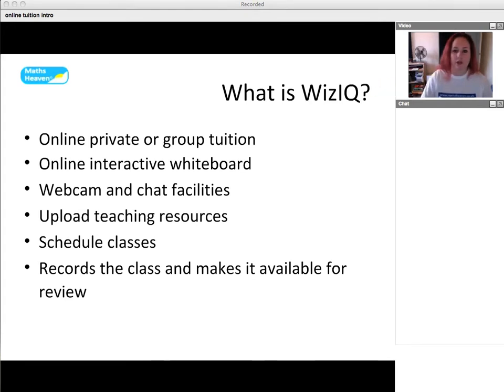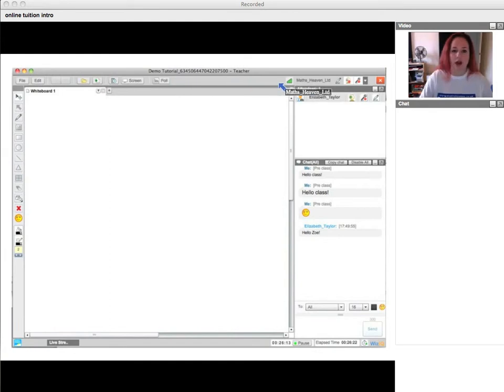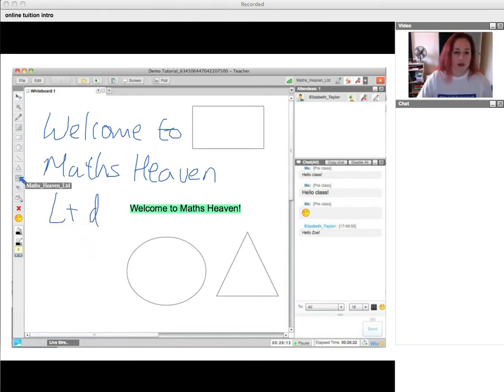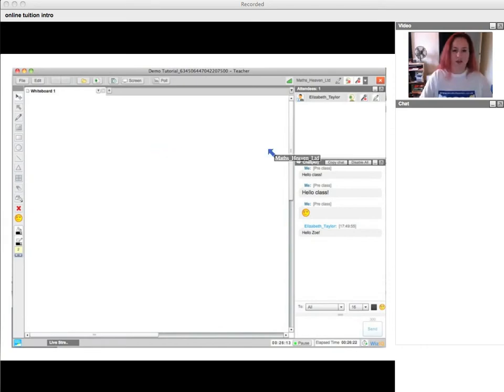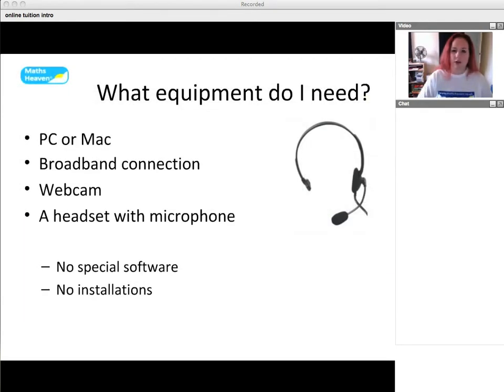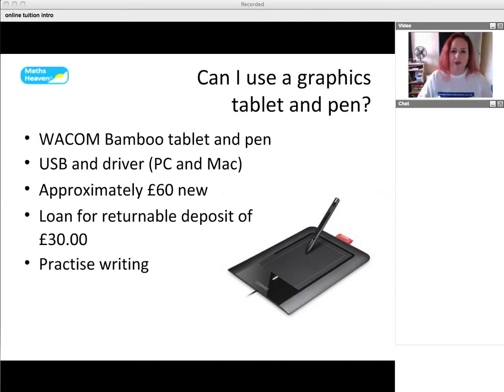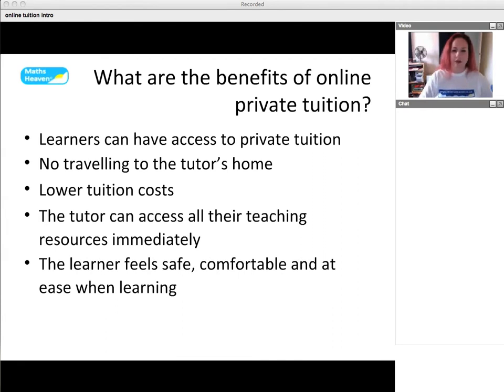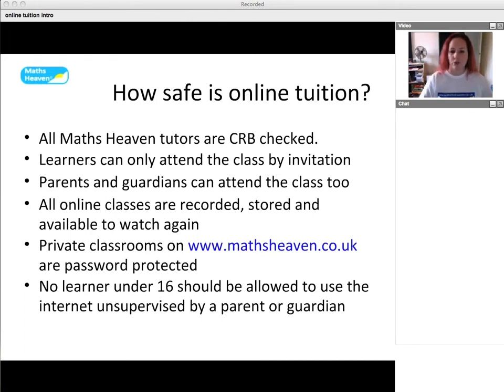Online Maths Tuition via WizIQ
Zoe Baker, Maths Tutor and Managing Director of Maths Heaven Ltd, demonstrates the features available in WizIQ online interactive whiteboard and communication interface, and outlines the benefits of online tuition.